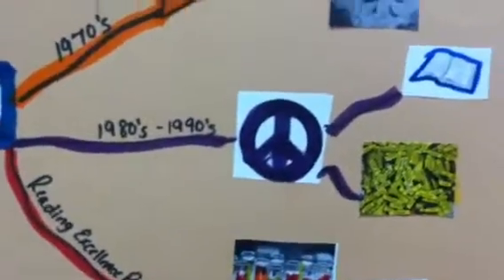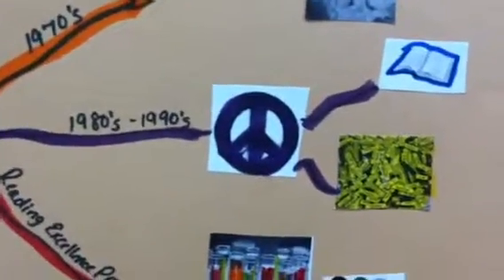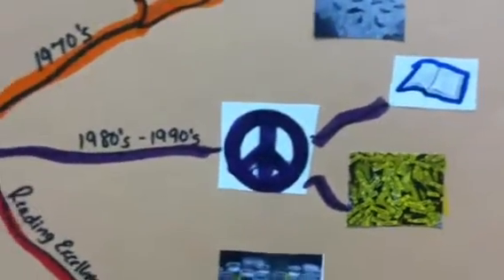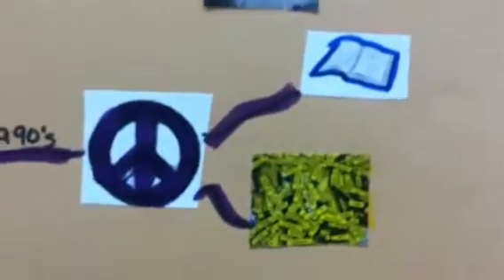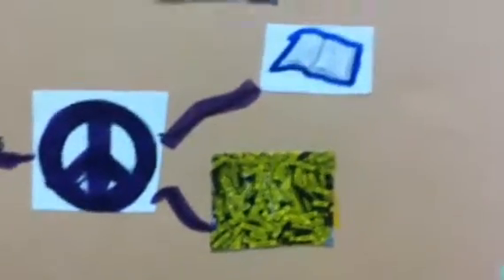Brooks Mind Map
My mind map on lecture 2.